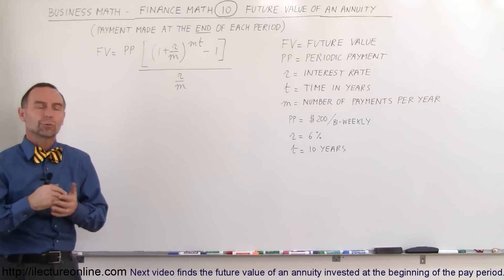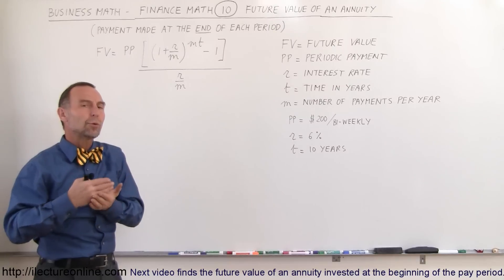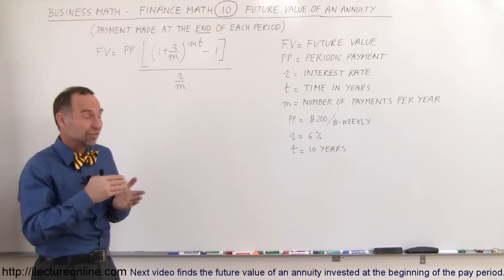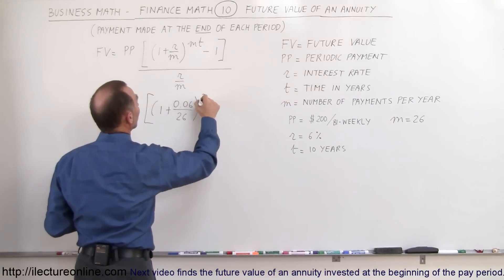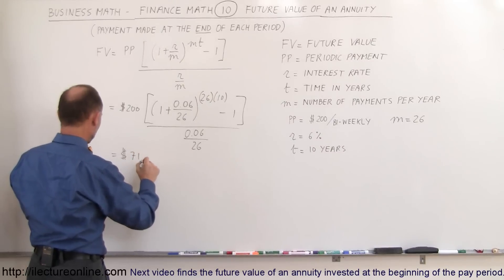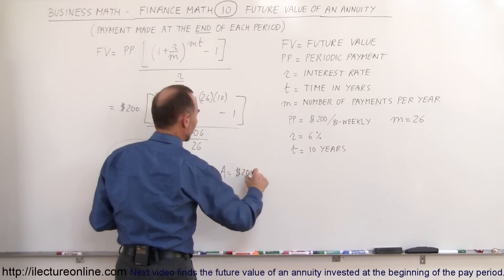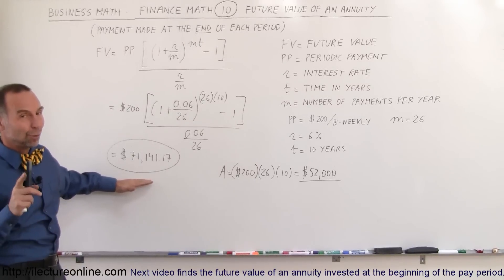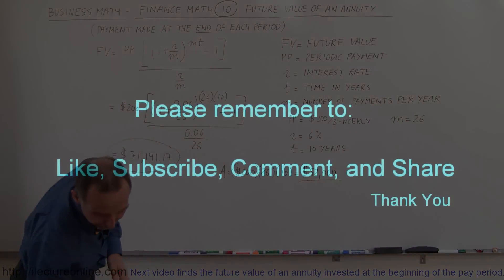Business Math - Finance Math (10 of 30) Future Value of an Annuity (End of Pay Period)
In this video I will explain and give an example of future value of an annuity (end of pay period).